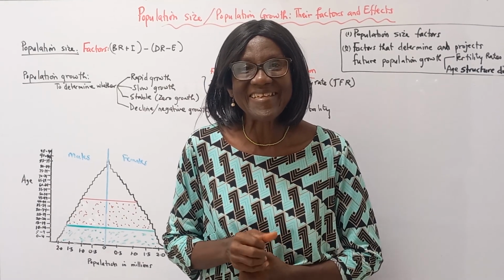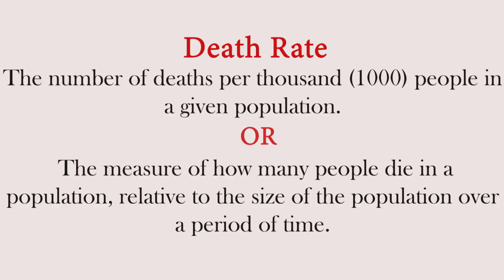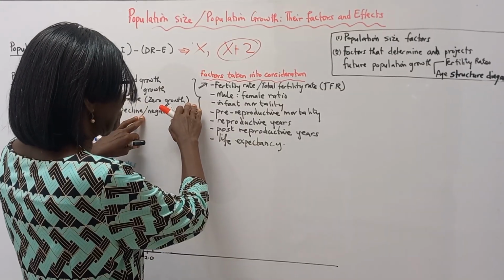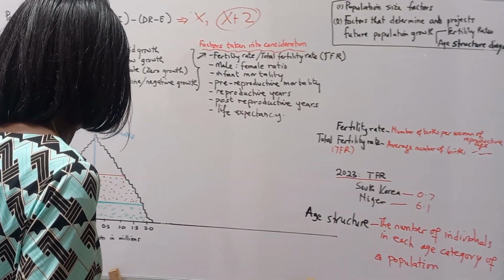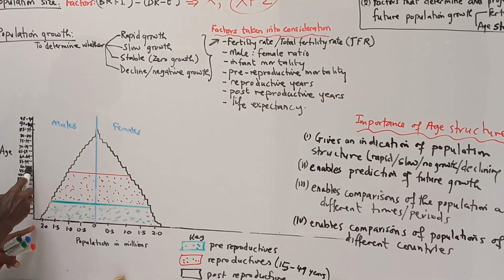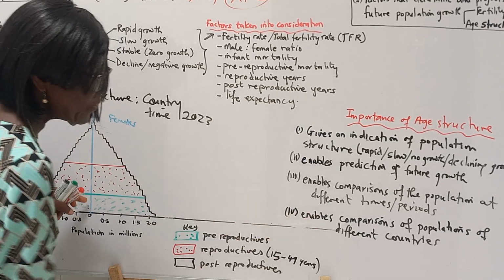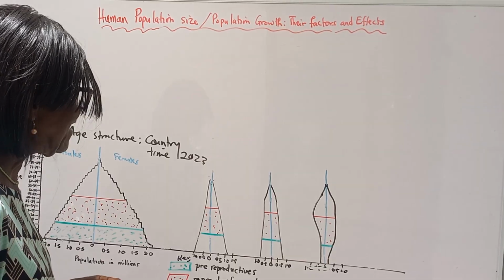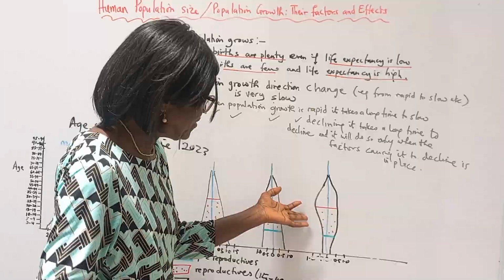Human Population Size/ Population Growth: Factors That Determine Them And Their Effects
This video explains the human population size and growth with birth rates, death rates, immigration, fertility rates/total fertility rates and age structure diagrams.
The importance of the age structure of populations is explained. The effects of factors such as pre-reproductive years and life expectancies are explained with reference to the age structure of human populations.